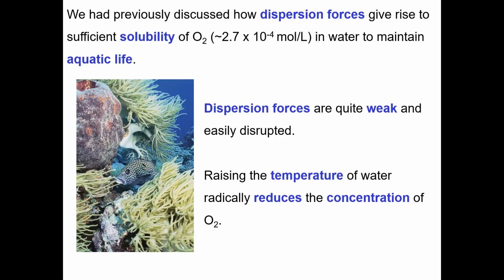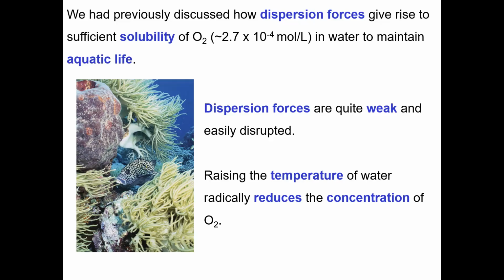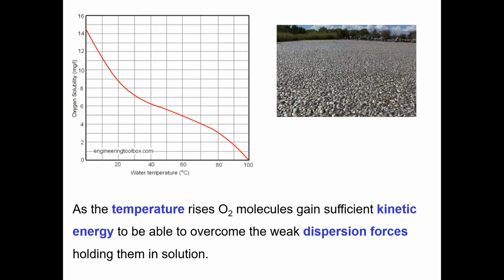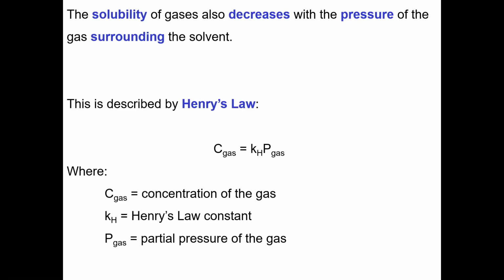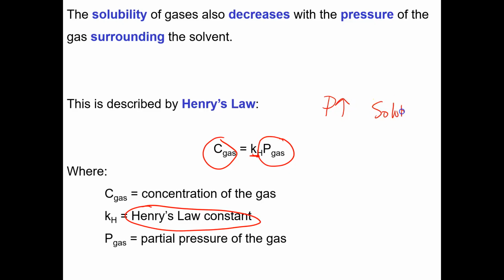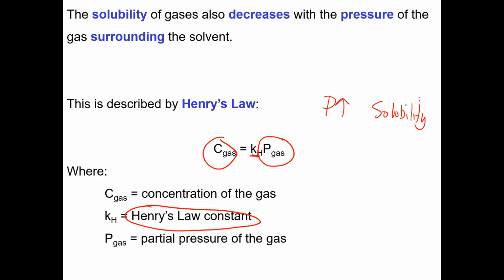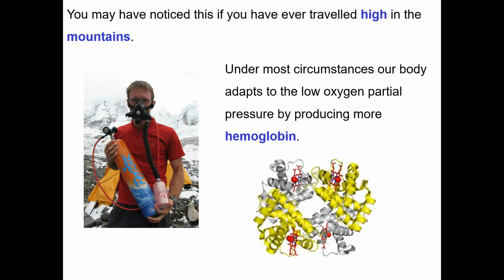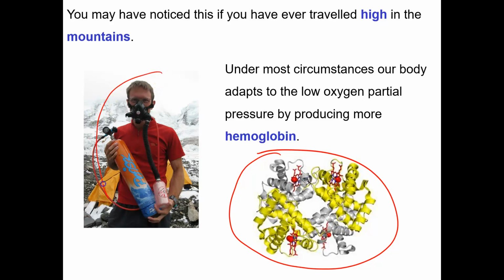Chem 162 Section 11.3